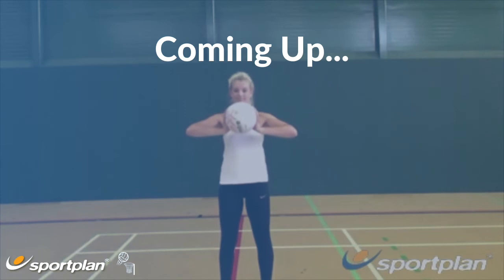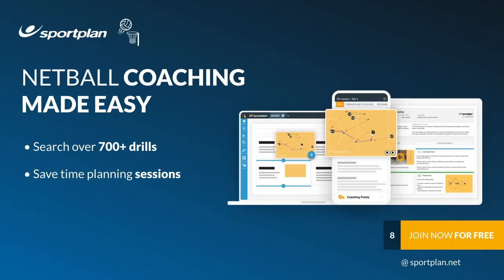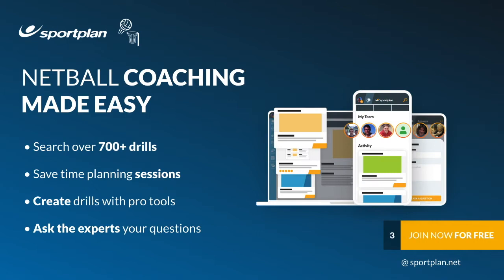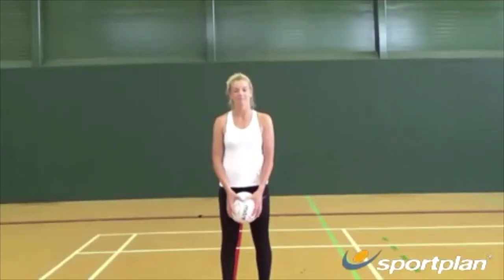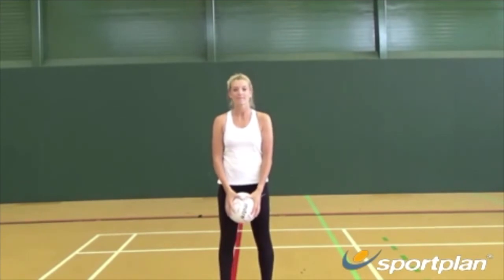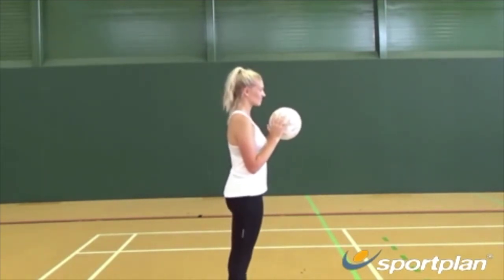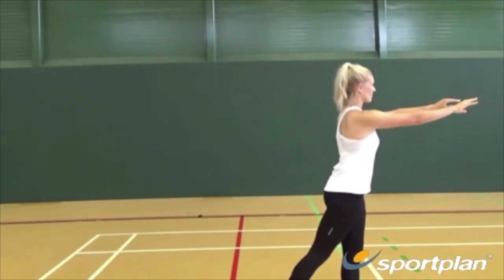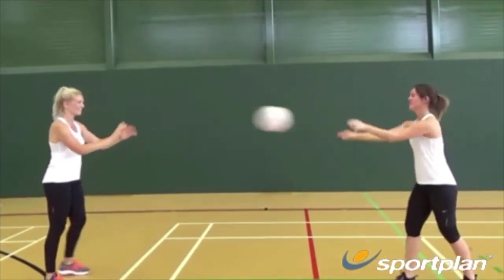How To Chest Pass | Netball Drills & Skills | Part 1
We break down the chest pass, an essential skill to learn for the game of netball. Use this simple step by step netball drill to teach youngsters and newcomers to the game the basics of netball.

Netball Coaching Made Easy. Over 700 Netball Drills, Techniques & Netball Coaching Plans plus powerful tools to help you become a better coach.